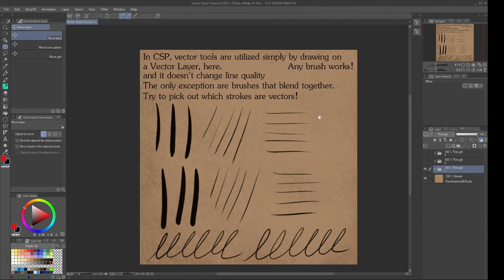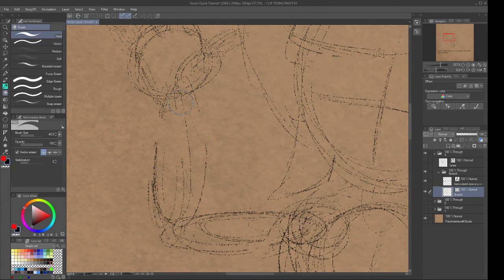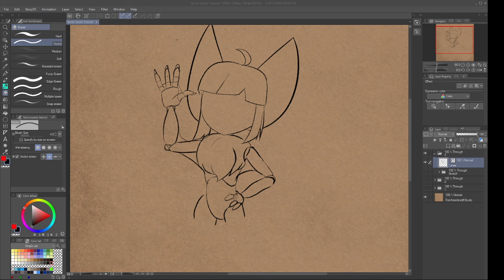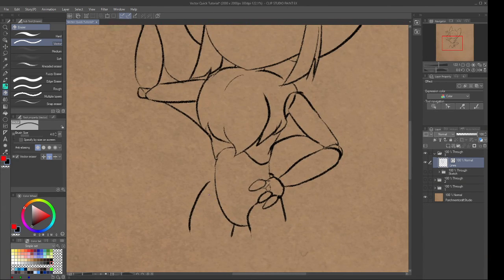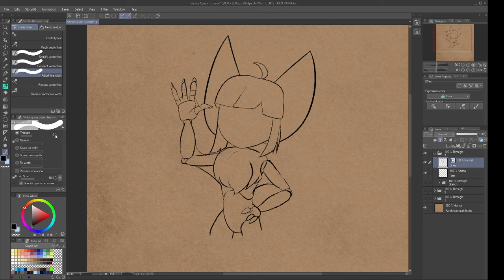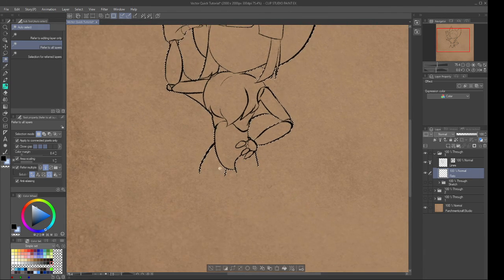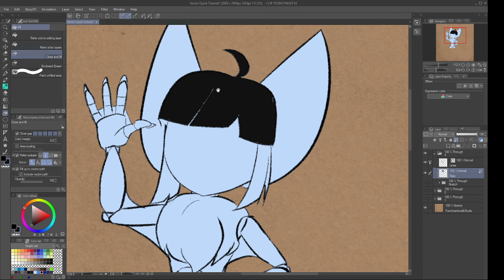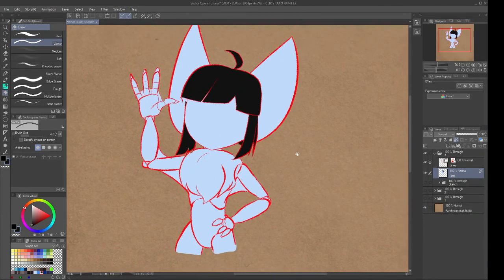Quick Vector Tutorial for CLIP STUDIO PAINT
I apologize if the voice is distracting, I've scrambled it because I'm not comfortable sharing my identity. Should still be passable enough.